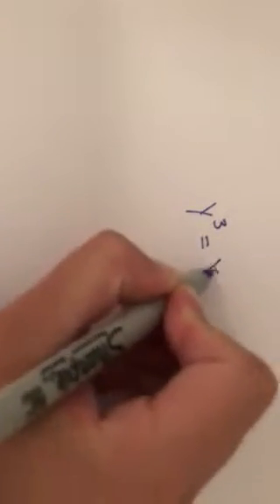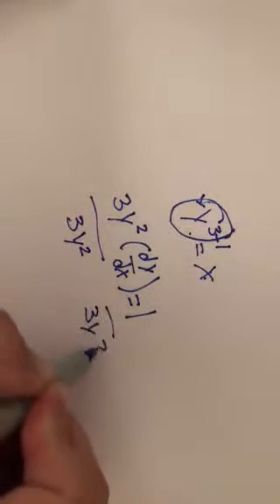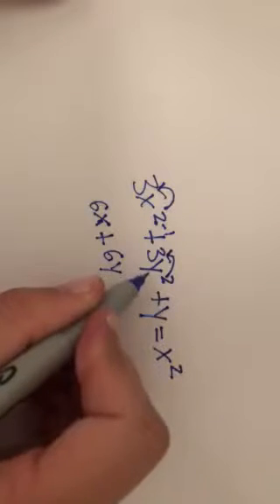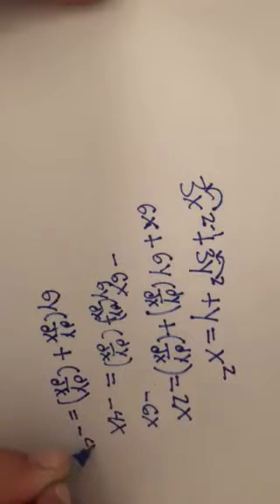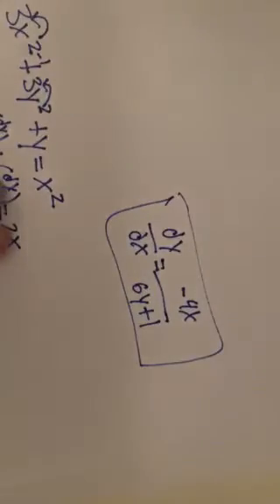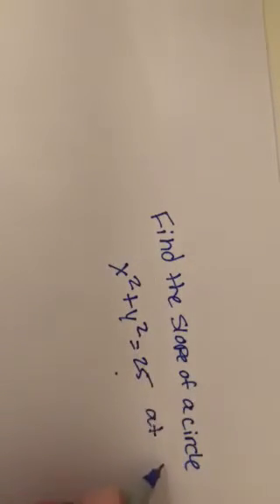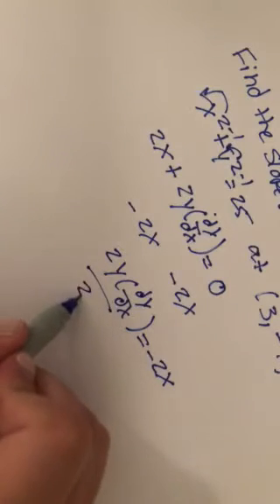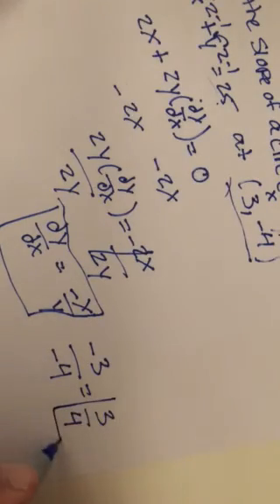Implicit Differentiation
School Project